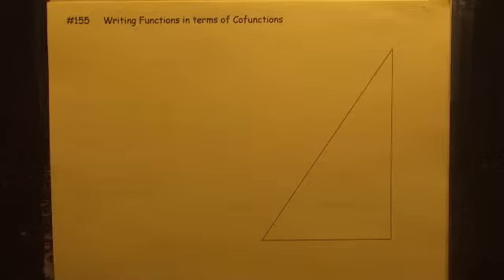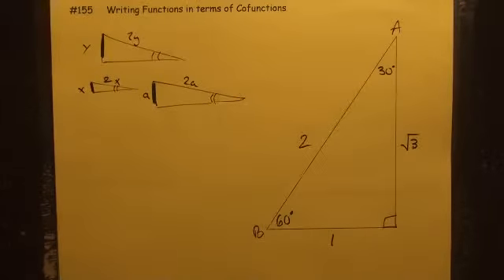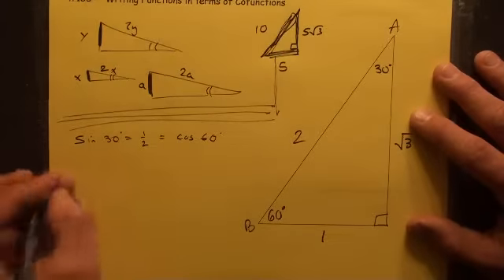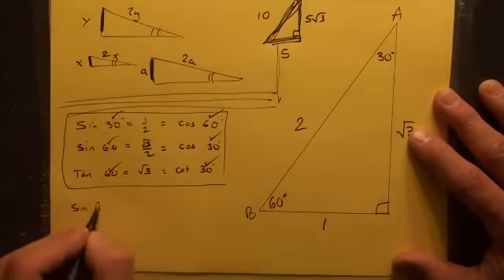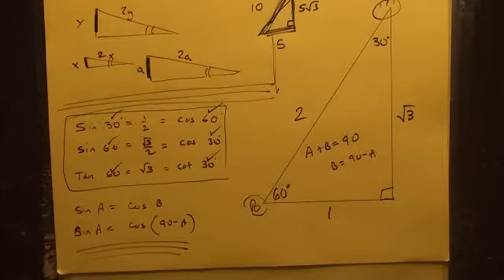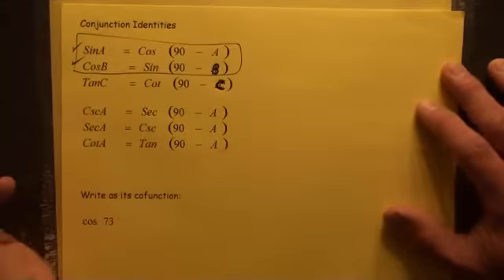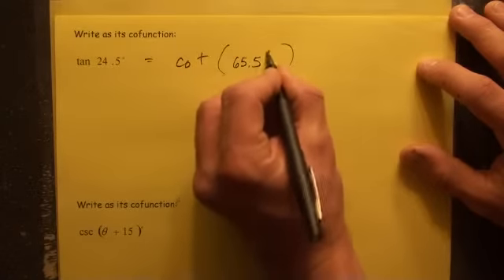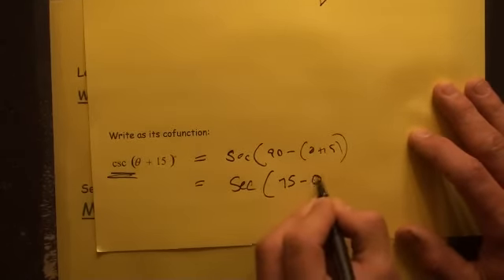#155 Writing Functions as Cofunctions